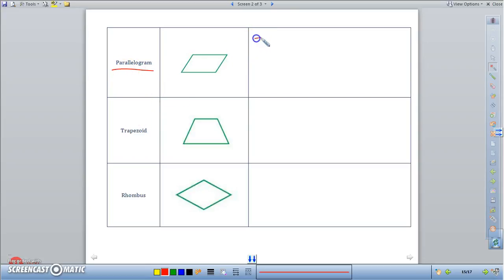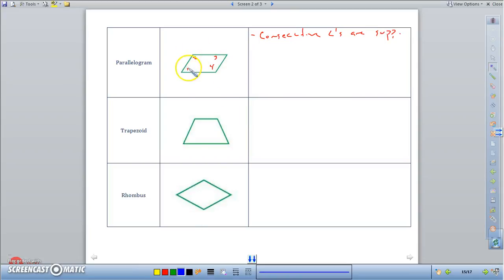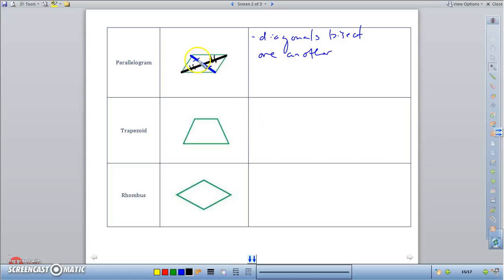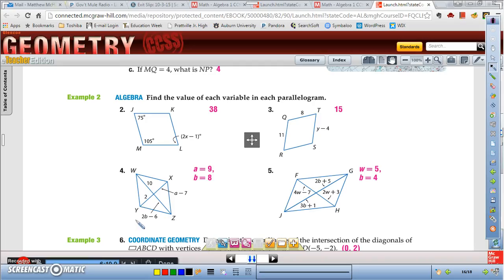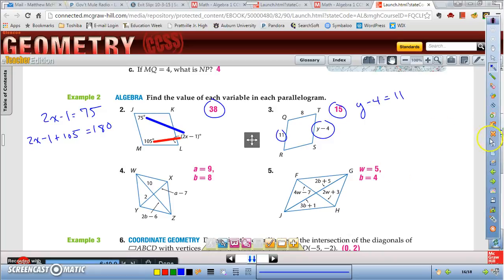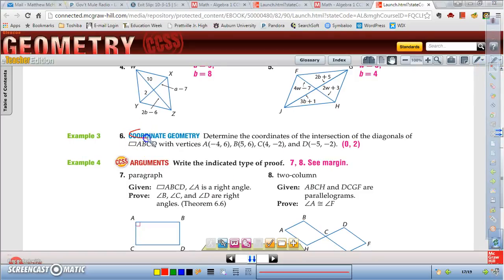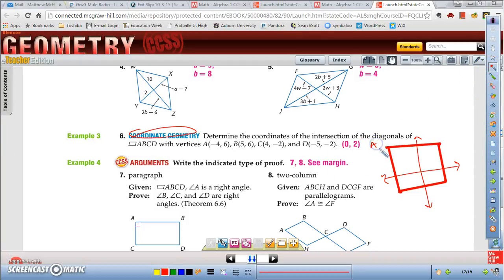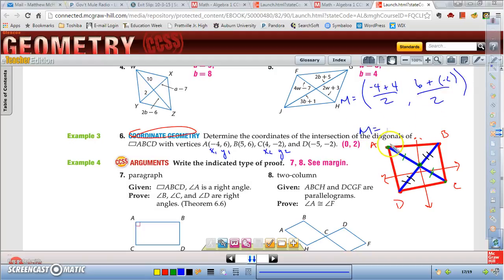Geometry Section 6 1 Homework